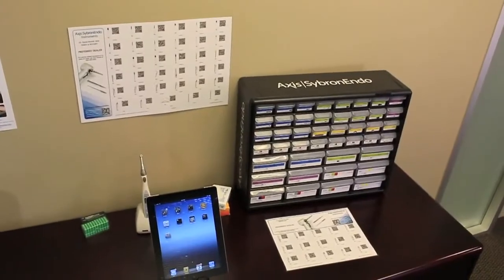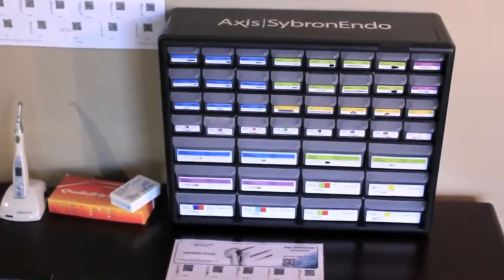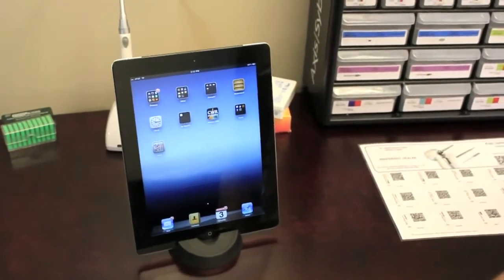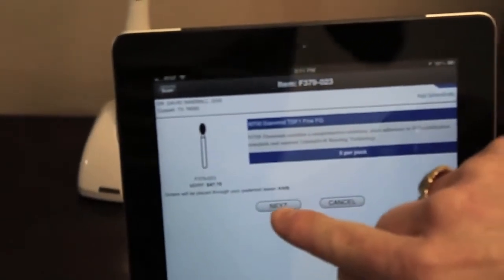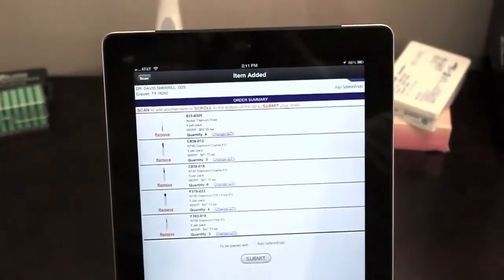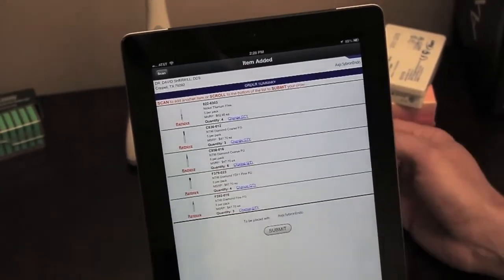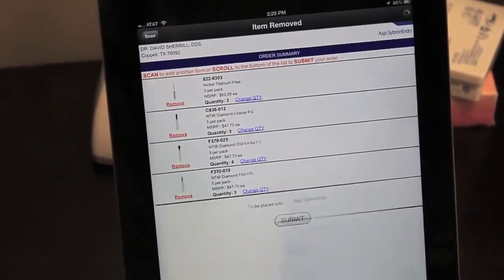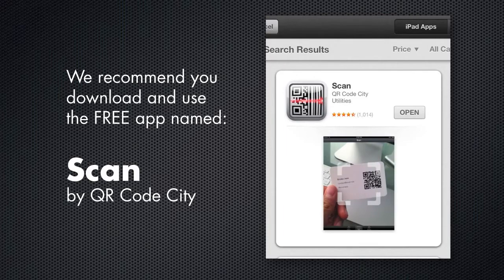Axis|SybronEndo COS System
A smarter way to organize.

Custom cabinet and drawer organizers come labeled with your Axis Dental
and Dealer product codes. A product image and color coded tabs make
finding the correct bur easier.

All wall charts feature image and reorder codes of the rotary products
your office uses. Available in horizontal or vertical layouts in two
different sizes. Axis Charts also include a smart phone bar code for monthly
contests, promotions, product search and to contact your Axis representative